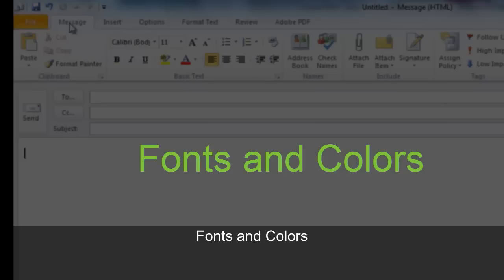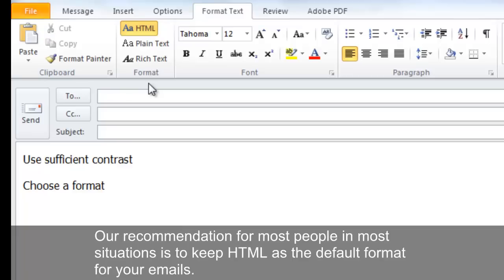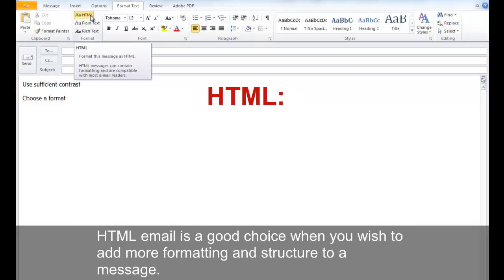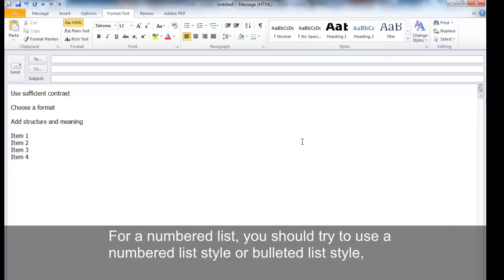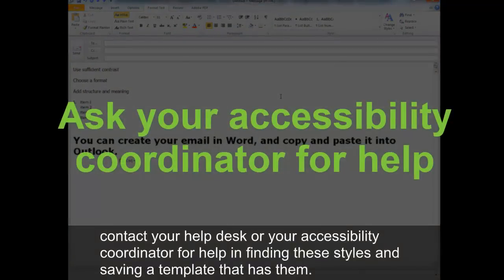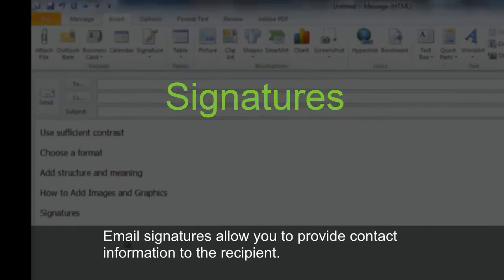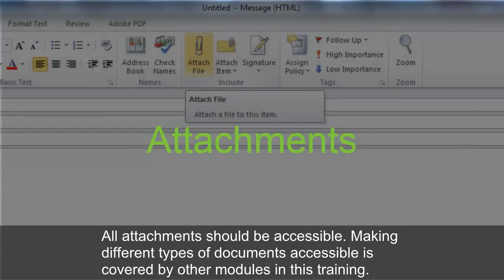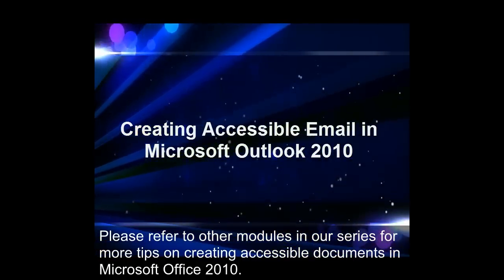Creating Accessible Microsoft Outlook 2010 Emails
This is one of a collection of learning modules created by the collaboration of a group of Texas state agencies. This module explains how to make Outlook email accessible to everyone. Details to format, structure, and add accessible images to a message are described.